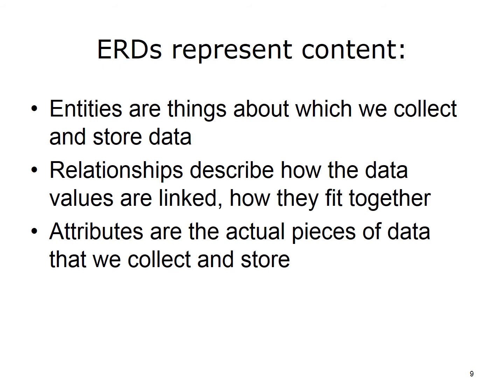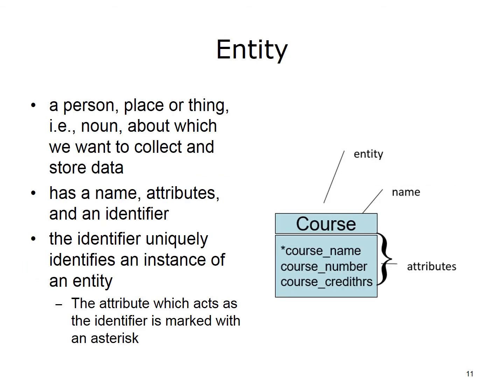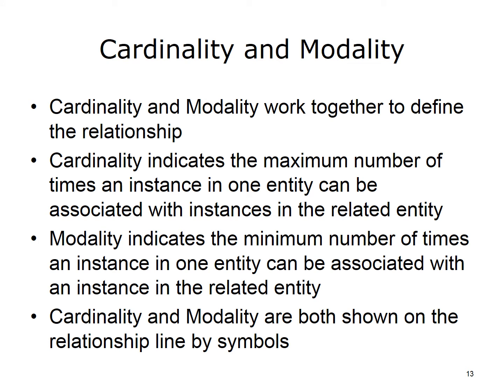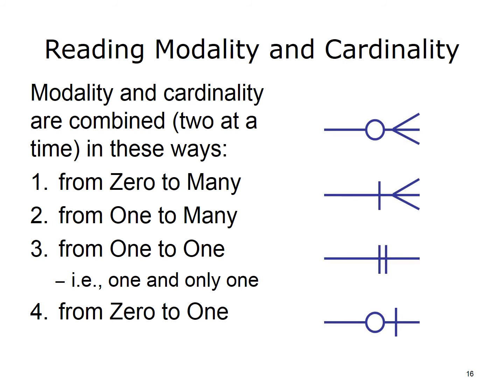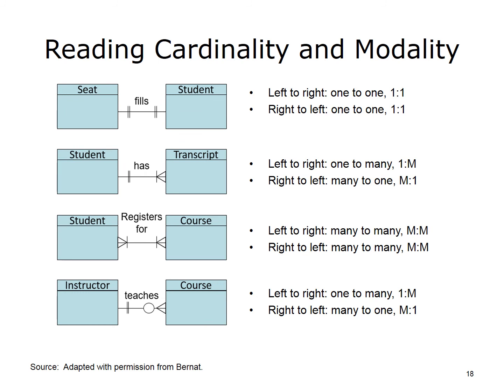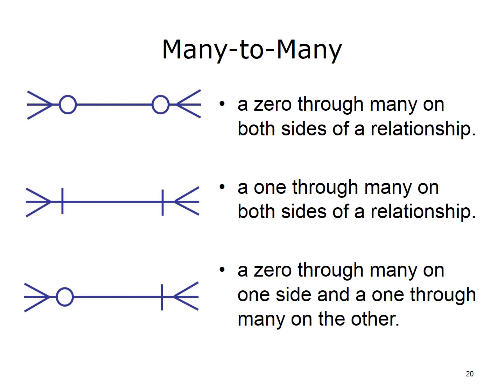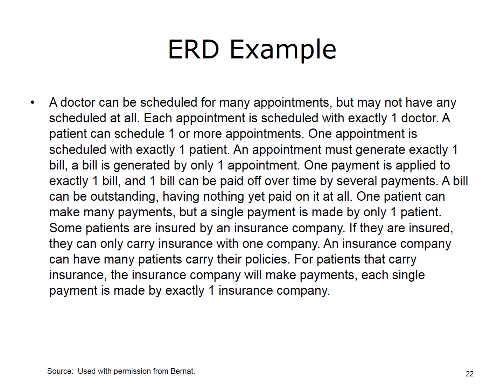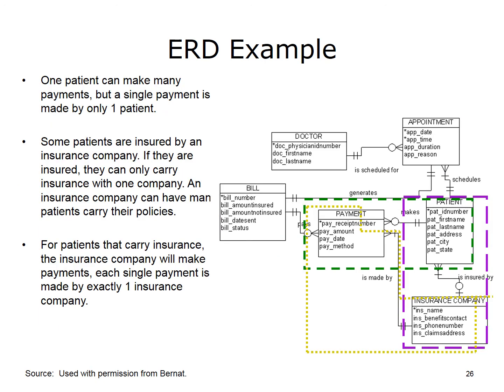comp10 unit3e lecture video